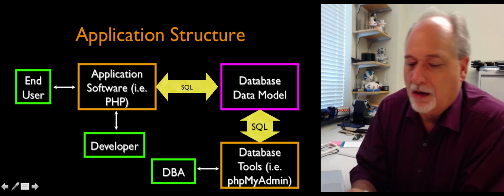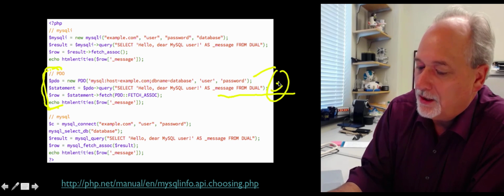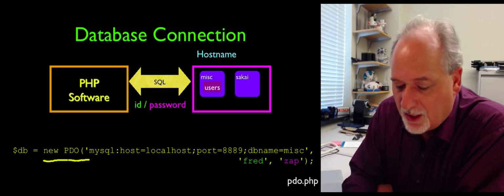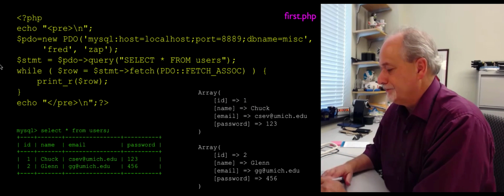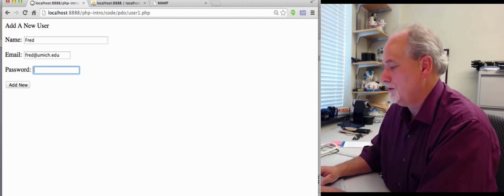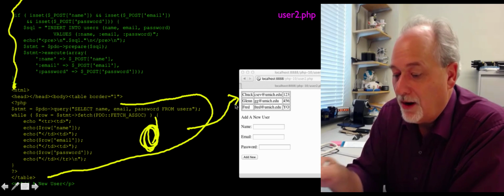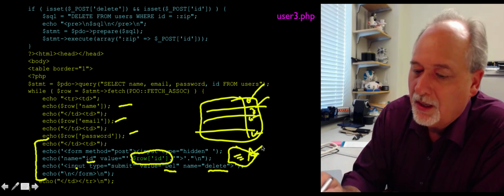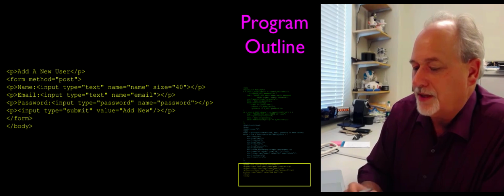PHP-Intro 11 Databases in PHP using PDO (Part 1)